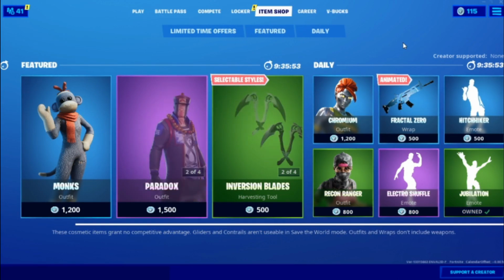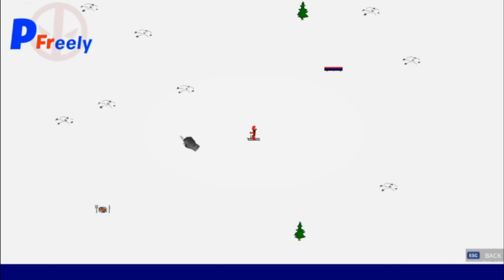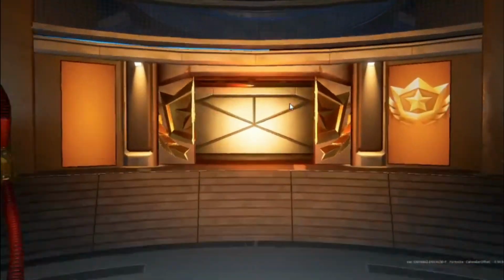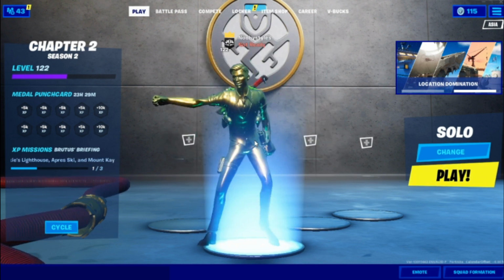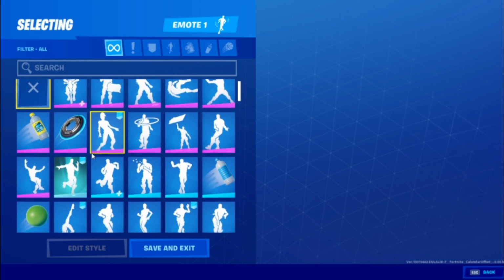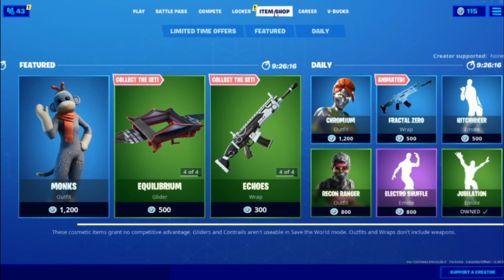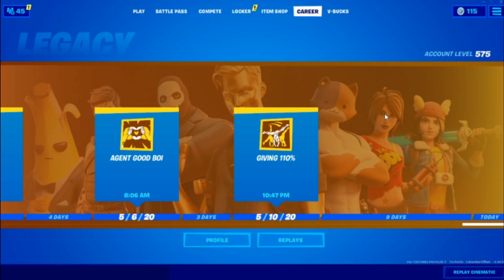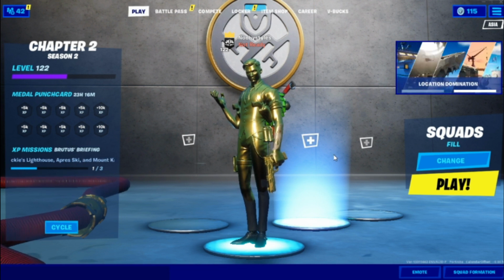How to Get More Refunds in Fortnite Chapter 2 (Season 2)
In this video i'm going to show you how to get more refund tickets. This is a easy glitch that everyone can do. This glitch works in every platform. This method is technically a glitch. This refund glitch is the real deal. This works in any season but this glitch was found in fortnite chapter 2 season 2.In this video I show how to get more refunds tickets tokens in Fortnite Battle Royale. This video shows you how to get extra refunds tickets tokens and works in 2020 on the PS4, Xbox One, PC, Nintendo Switch & Mobile Devices (iOS + Android) for Chapter 2 Season 2. Enjoy the New Chapter 2 Season 2 Rewards & Items! I unlocked Extra Refund Tickets in Fortnite.

To  enter to the free account/free item shop gifts giveaway. follow these 3 steps.
             2. Like the video

Hope you guys a good day !